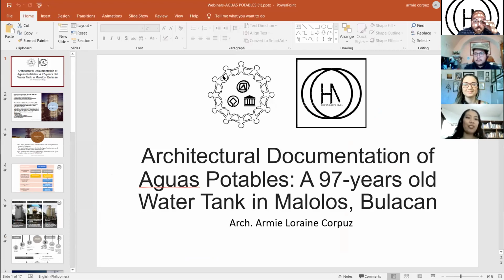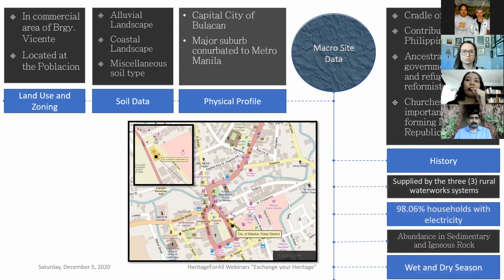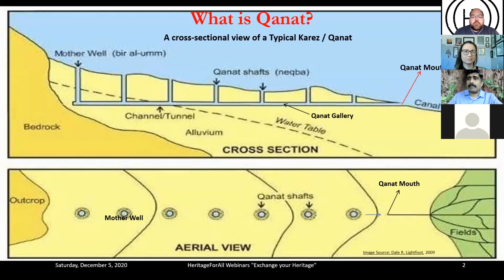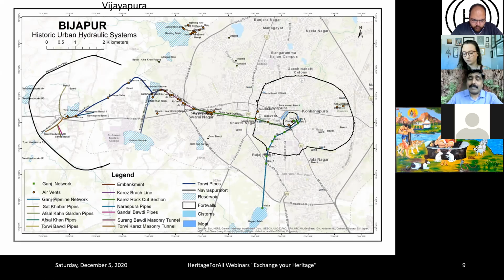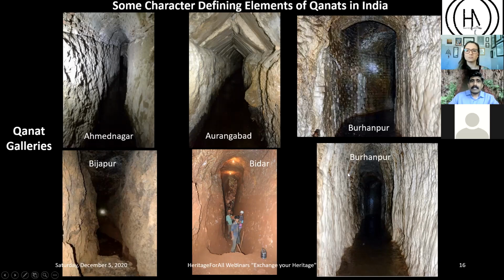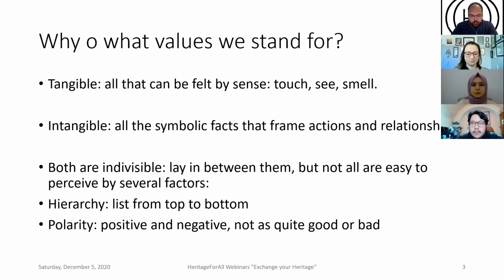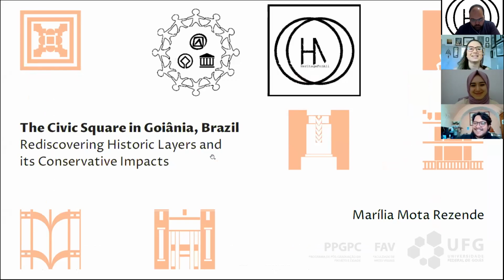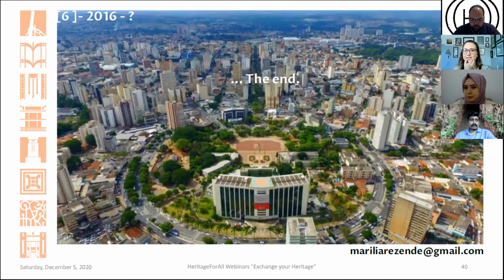Multidisciplinary Heritage Conservation Approaches: Theory and Application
First HeritageForAll Webinar "Multidisciplinary Heritage Conservation Approaches: Theory and Application"

First Presentation:
Architectural Documentation of Aguas Potables: a 97-years Old Water Tank in Malolos
(by Ms. Armie Loraine Corpuz - Architect and Activist at ArkiCamp Heritage Fil-Asia Inc.)

Second Presentation:
Deccani Qanats: Historic Urban Water Supply Systems of Medieval
(by Mr. Valliyil Govindankutty - M.Sc. in Geography and Professional Certification / Cultural Heritage Conservation Planning and Management – Cultural Landscapes, Victoria University (British Columbia, Canada); Member of Regional Studies Association-UK; Secretary General Association of Professional Geographers, India; Assistant Professor in Geography at Government College Chittur; Researcher at Kerala University)

Third Presentation:
Heritage Values: a Proactive Restoration Guidance for Historic Buildings and its Community
(by Mr. Francisco Pérez - Conservation Architect; Lecturer at the Universidad Nacional Autónoma de México; Board Member of the Scientific Committee of the 20th-century heritage and ICH, ICOMOS Mexico)

Forth Presentation:
The Civic Square in Goiânia, Brazil: Rediscovering Historic Layers and its Conservative Impacts
(by Ms. Marilia Rezende - M.Sc. student in Architecture & Urbanism, Goiás Federal University (Brazil) (2021))

If you are interested to join presenting your Master's dissertation or sharing your project's outcomes with the global community, you are welcome to fill in the application